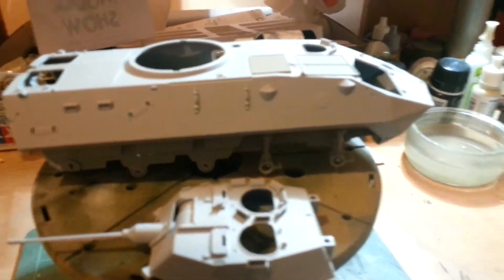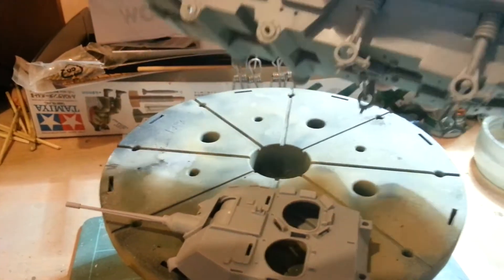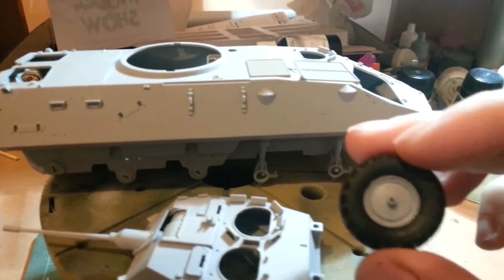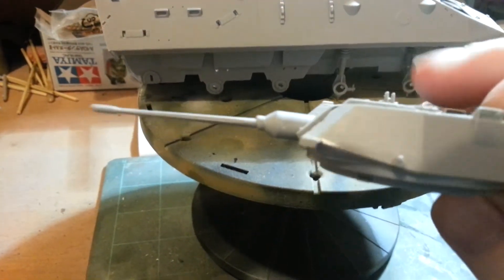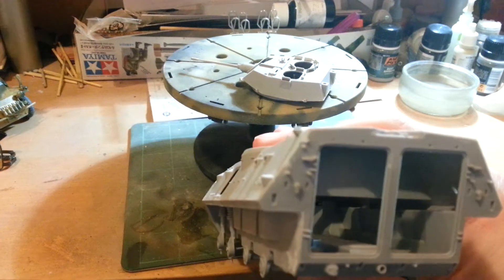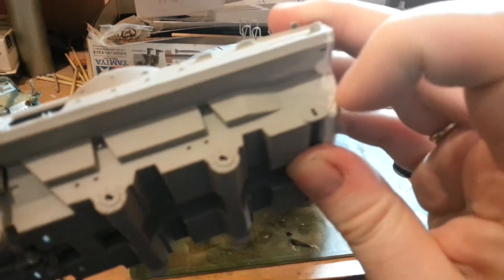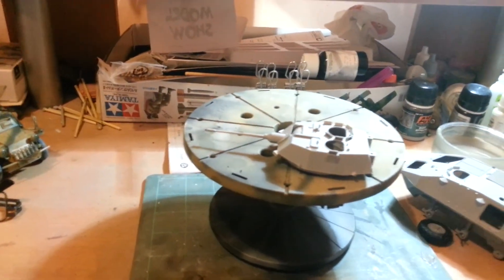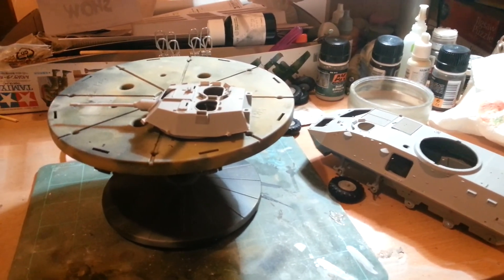lav 25 build part 1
trumpeter lav 25 piranha